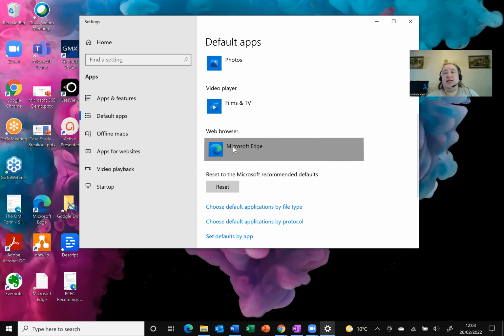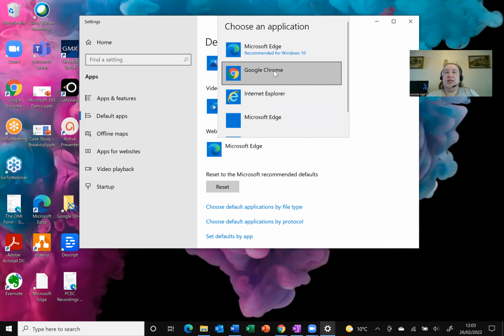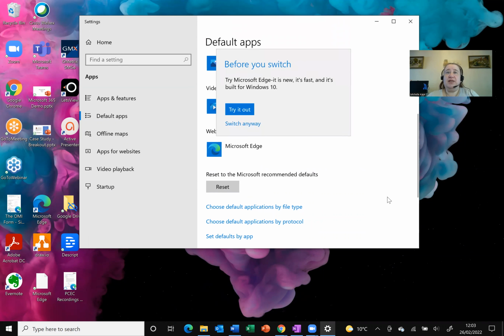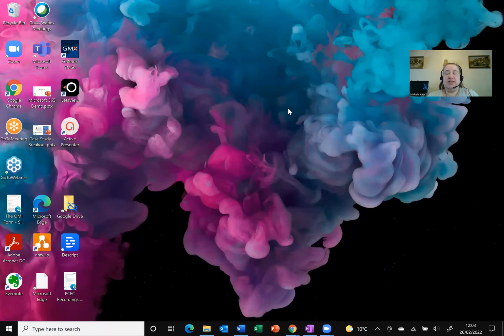Win 10 - Change Default Browser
You don't have to wait to install a new web browser to change your default program.

Whenever you want - set the default web browser in a couple of clicks.

Note: The default browser is the program that your computer will use when you click on a link, or anything that is on the internet.